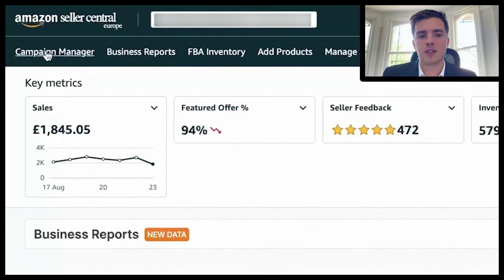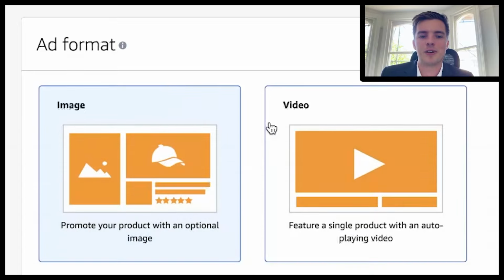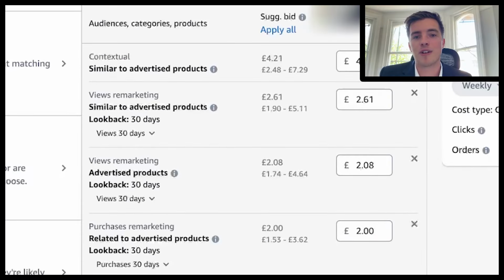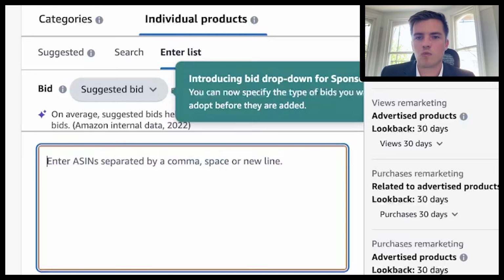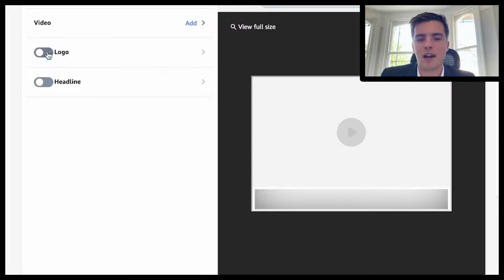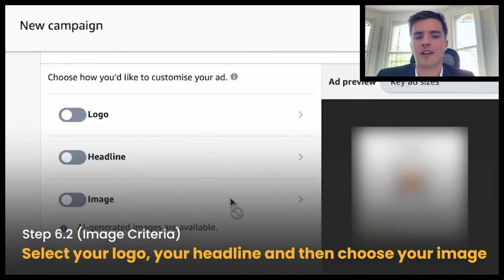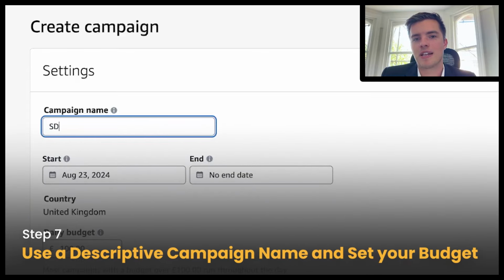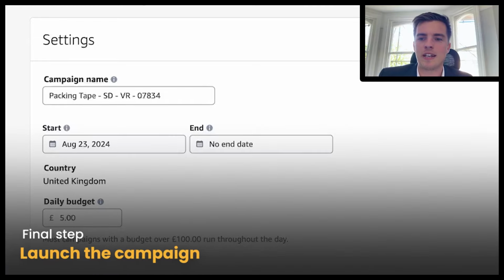Step by Step Amazon PPC Campaign Setup for 2024 - Sponsored Display Walkthrough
Step by Step Amazon PPC Campaign Setup for 2024 - Sponsored Display Walkthrough. Brandyn is also a Helium 10 and Scale Insights Expert and gives Scale Insights Training and Scale Insights help a the Scale Insights Academy.

Kickstartppc is a small Amazon PPC Team Located in BC Canada, and our team of Nomadz ppc experts are all over the world. We Help Amazon Sellers sell more on Amazon through Amazon PPC Strategies. We are a small team and work differently from large agencies. Working with Kickstart PPC you will see the difference from working with a large agency. We are a small team with a focus on personal service, working as a close member of your team with direct slack channel and direct phone number. Always available to you. Amazon Ads Educators.

Chapters:
00:04 - Setup Overview
00:32 - Campaign Goals
01:02 - Creative Choice
01:28 - Targeting Options
03:30 - Creative Setup
05:29 - Budget Tips
06:24 - Advice for New Brand
06:46 - Need Help with Scale Insights? or Amazon PPC? Get a Free Account Audit - Contact US

Scale Insight.
If you are looking for scale insights training, or a scale insights review, our scale insight tutorial videos will help. Scale insights pricing is very reasonable and helps amazon sellers.